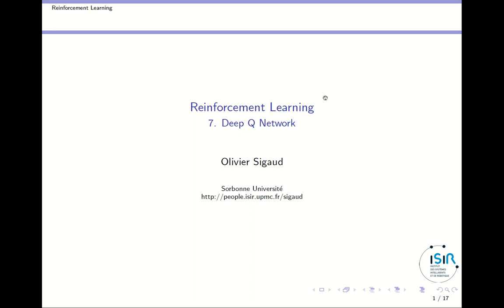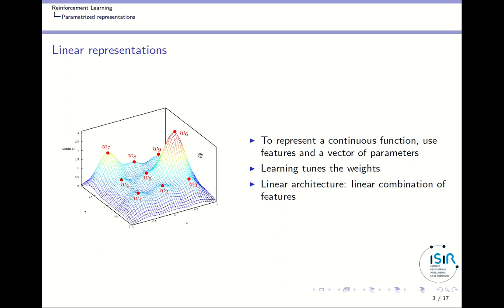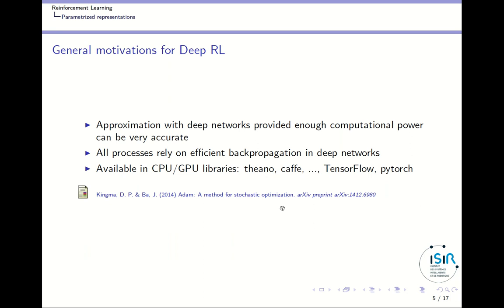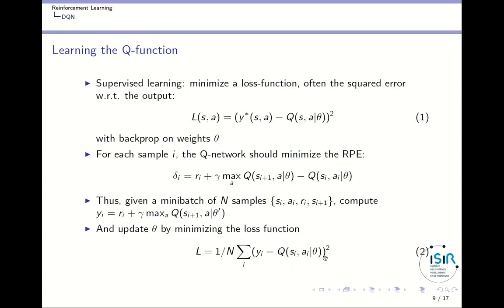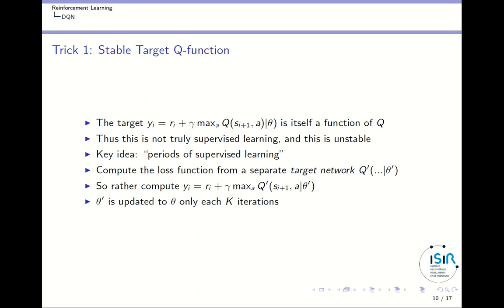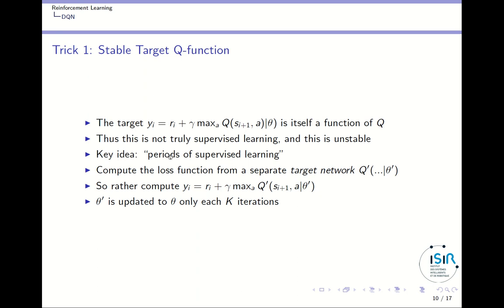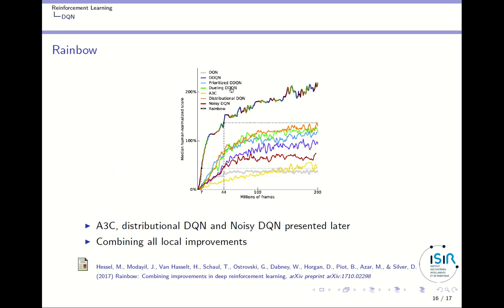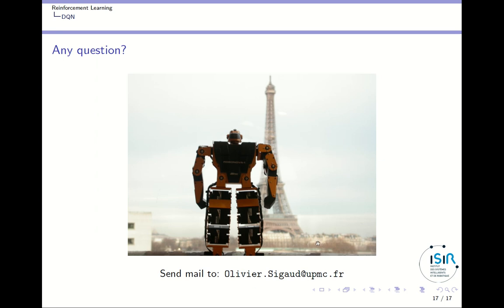Deep Q-Network (DQN)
In this video, I'm presenting the Deep Q-Network (DQN) algorithm and some of the later improvements up to Rainbow.

There is no lab corresponding to this class so far.